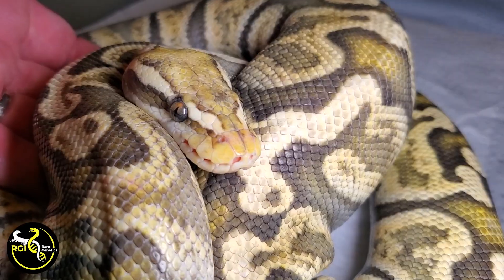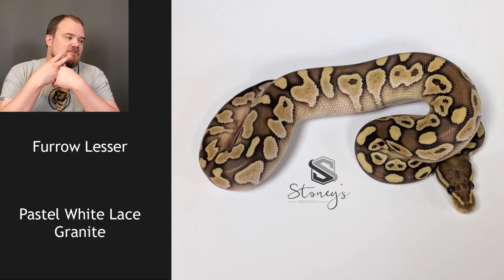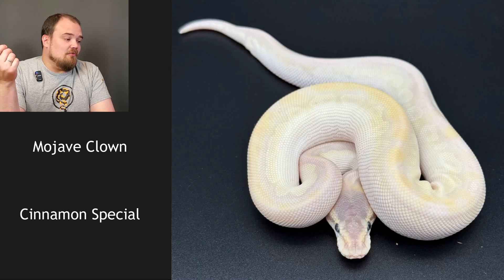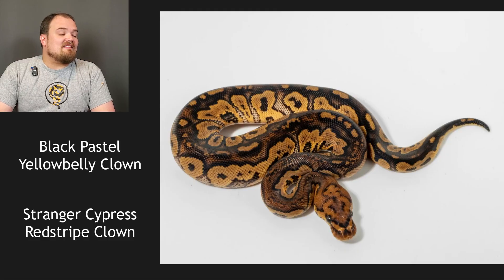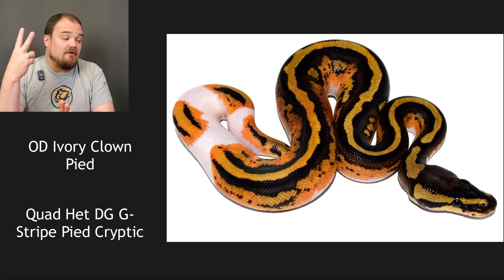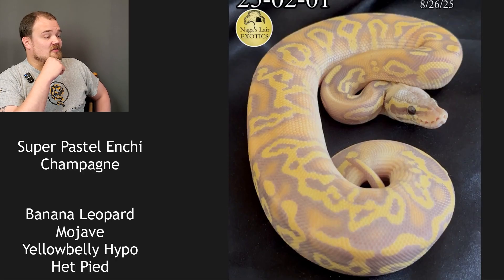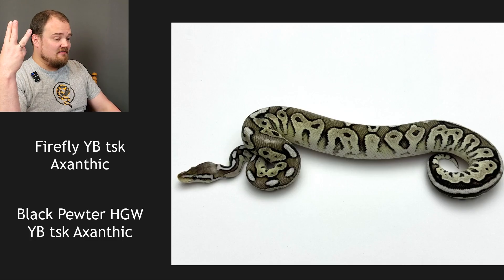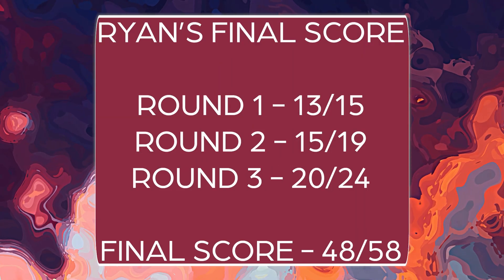Let's Learn how to Identify Ball Python Genetics on HARD MODE!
Test your knowledge of Ball Python genetics by taking the morph identification quiz! You will be given only a picture of a snake and the pairing that made it, and your task will be to figure out what genes it has! Can you beat Ryan's score?

THE RULES:
1. You score one point for every visual gene guessed correctly
2. You score one point if you guess the number of genes correctly (ex: if you guess 3 genes and there are 3, you will receive 1 point even if all 3 you guessed are wrong)
3. No points for guessing hets
4. You must correctly guess super or not super to score
5. You will be provided the pairing... most of the time (hint: When there is no pairing, it will have an established combo)

HOW TO PLAY:
You will be provided with an image of each snake and the pairing on the left side. You should pause the video each time a new snake is shown and write down your guess before unpausing. Once Ryan makes his guess, the correct genes will be shown on the left side. Remember, you get 1 point for every gene you get correct, and 1 point if the number of genes you guess is correct. There will be 3 rounds with 5 snakes each, so 15 snakes total.

00:00 Start
00:20 The Rules
00:47 Round 1
06:33 Round 2
12:50 Round 3
18:54 Final Score